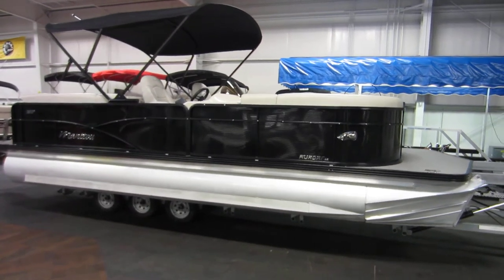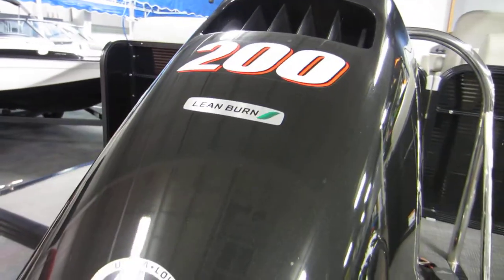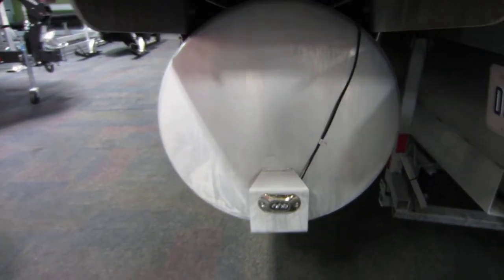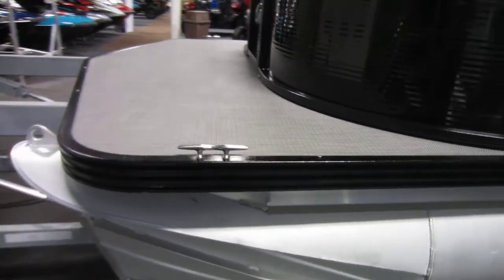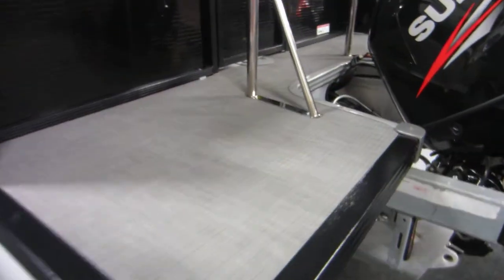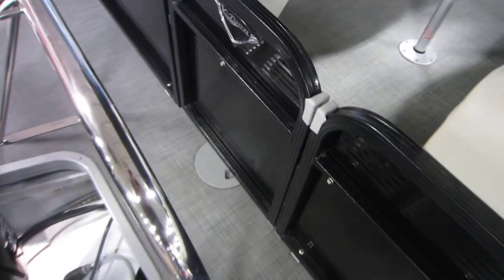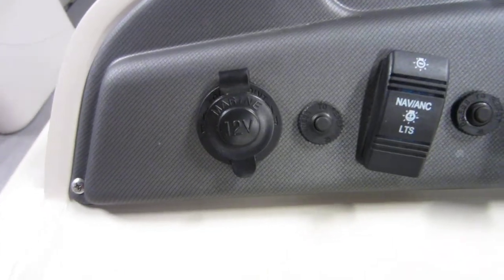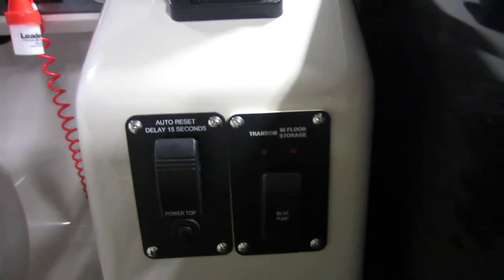2017 Manitou Aurora LE 230 RF SHP UB2376